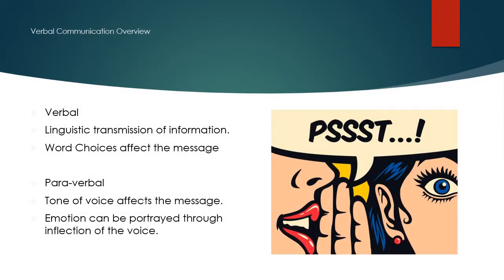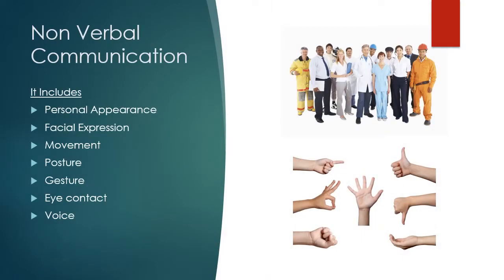Assertions Video Final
Assertions Video for BUS-2200. Created by group D. Scarlet Oliverson, Melissa Payne, Kaden Peterson, and Vanessa-Mae Pouesi.